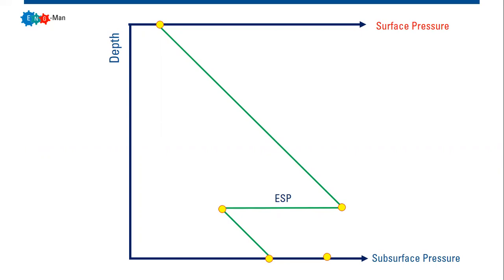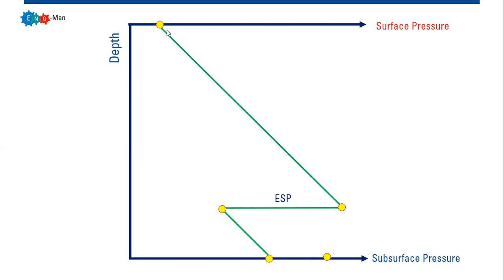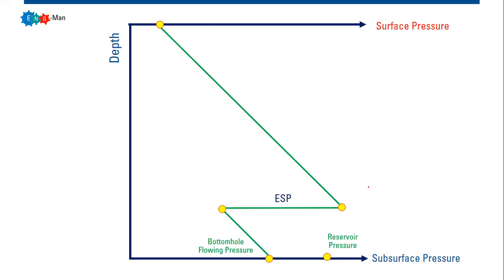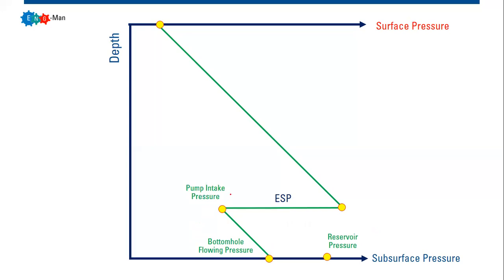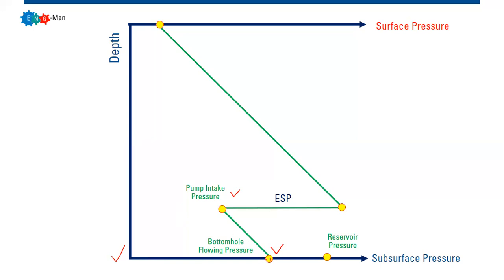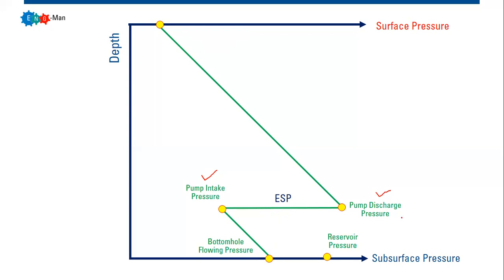Electrical Submersible Pump Pressure Profile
ESP Pressure Profile